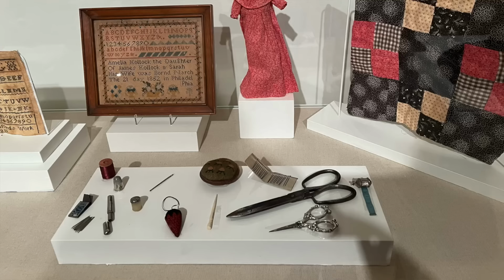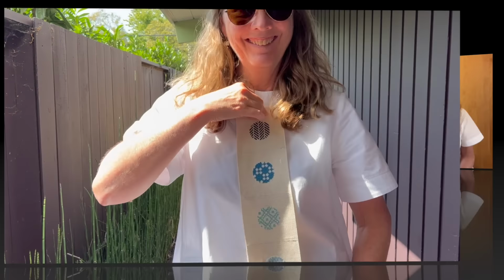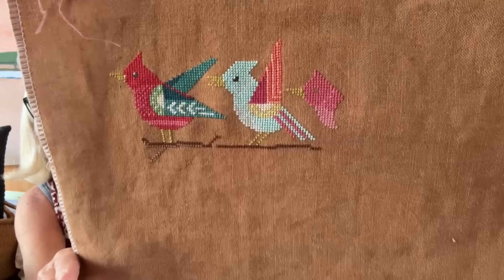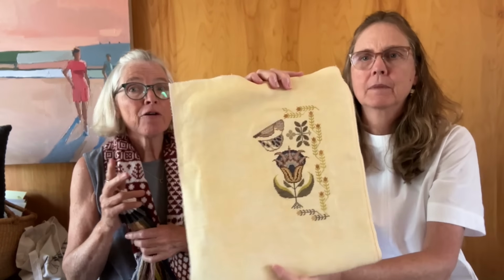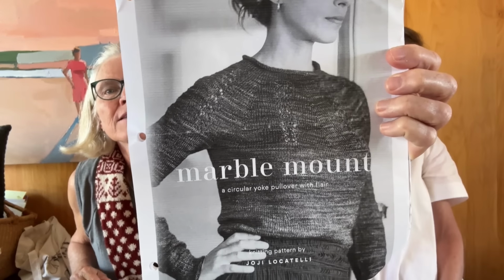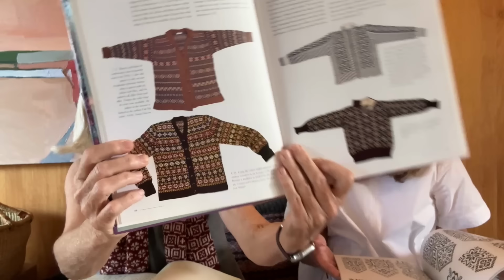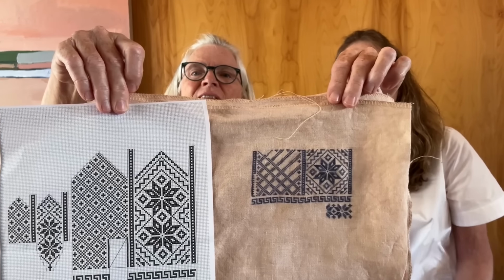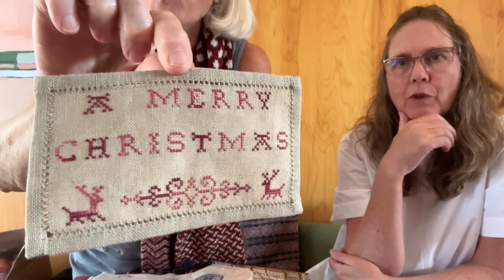FlossTube #55: Knitting & Cross Stitch Mash Up (8/29/24)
Welcome to Episode 55 of the Curious Crafters FlossTube. We're two sisters who love handcrafting -- cross stitch, knitting, sewing, and quilting -- and figuring things out!

In this episode Anna and I discuss what we’re wearing, share our finishes, WIPs, and plans, get curious about translating knitting designs into cross stitch, highlight some of our new shared supplies, and end with our Thumbs Up. Along the way there is some chit-chat and a toast. Ready? Let's Go! --Carolyn

Toast
Being back together!

FFOs & Finishes
Basket #1 from Katrin & William (Anna)
Blue Geometric Buttons (Anna)
Merry Christmas (Anna) -- In Thumbs Up

WIPs
Bird Herd by Boomerang Stitches (Carolyn)
Autumn Saltbox #2 by Plum Street Samplers (Carolyn)
Weeds and Wildflowers by The Artsy Housewife (Anna)
Yai Yai’s Sampler reproduced by Carolyn (Carolyn)
Marble Mount Sweater by Joji Locatelli (Carolyn)

0:00 Welcome to Episode 55
5:56 Sewn In America
11:02 A Toast
11:30 What Are We Wearing
17:23 FFOs & FOs
24:08 WIPS
48:28 Plans
52:41 We're Curious
1:03:52 Shared Supplies
1:11:17 Thumbs Up

Until next time, Happy Crafting & Stay Curious!